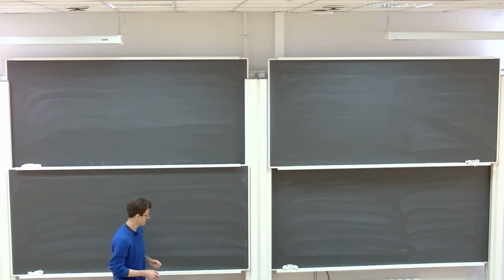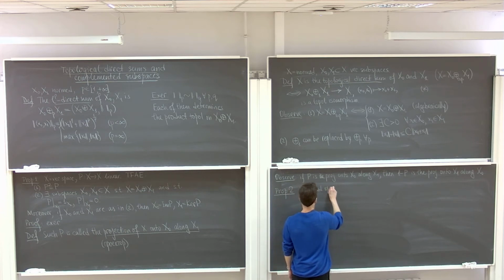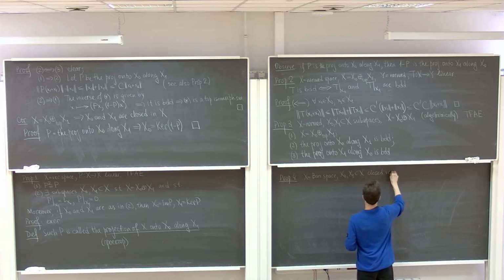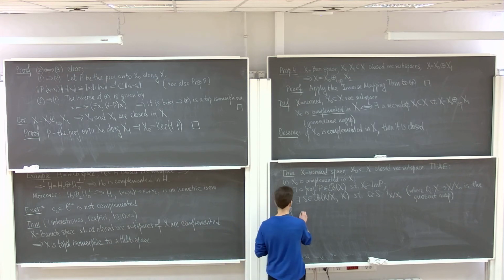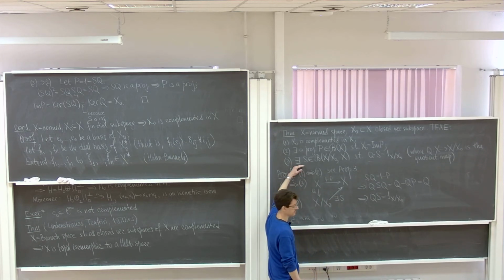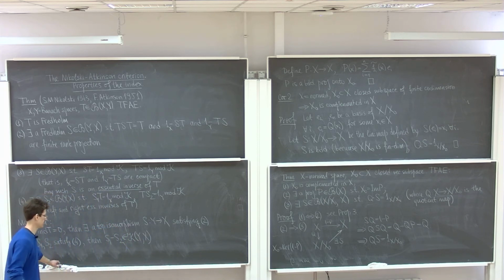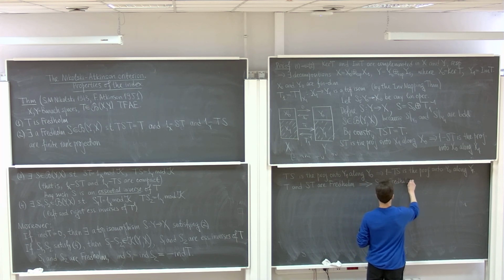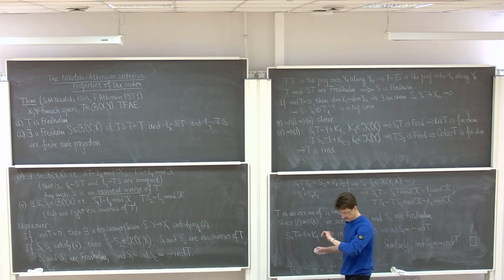Пирковский А.Ю. Functional Analysis 2 (Operator Theory) 16.02.21 ауд. 427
Функциональный анализ 2 (теория операторов)
Факультет математики
3 модуль
Пирковский Алексей Юльевич
Язык: английский